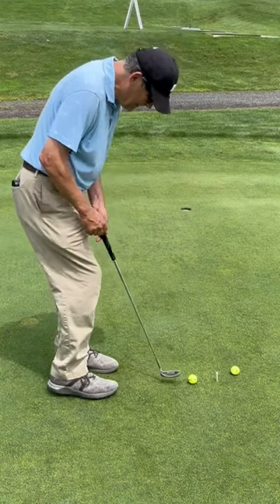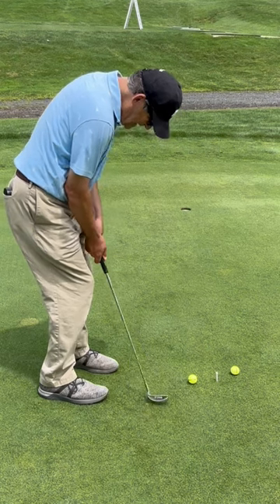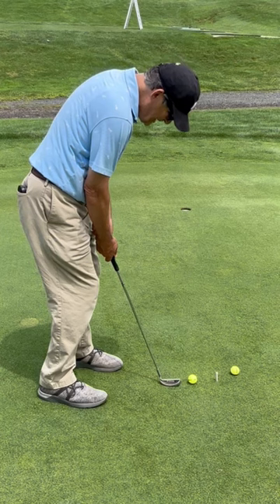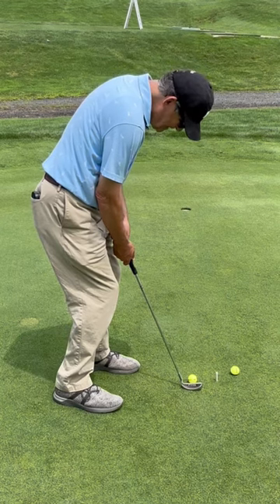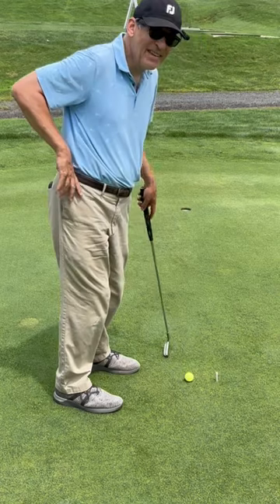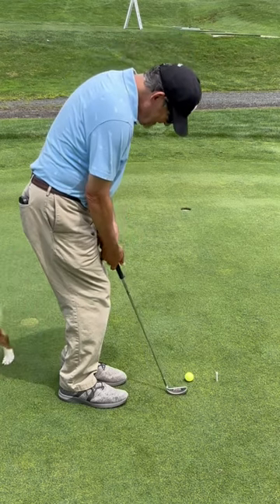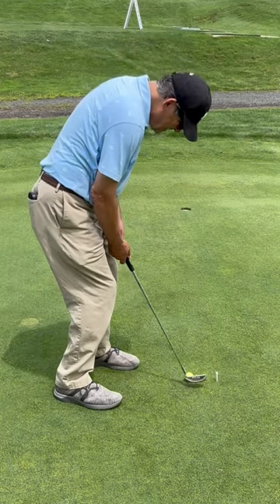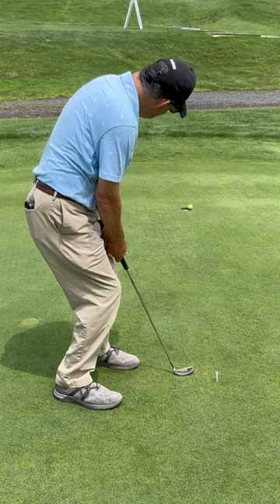How Brian Harman changed his putting stroke to win the British Open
Brian Harman destroyed the field at this year’s British Open in Liverpool. How? With his putter. He had recently changed his style from “straight down the line” to “Arc putting” Arc putting by the way was/is used by Tiger Woods, Cameron Smith and the great Bobby Locke to name a few. @TheForgottenGolfer shows you how to start to feel this putting style for yourself.. BTW, He has no idea where the visitor came from!